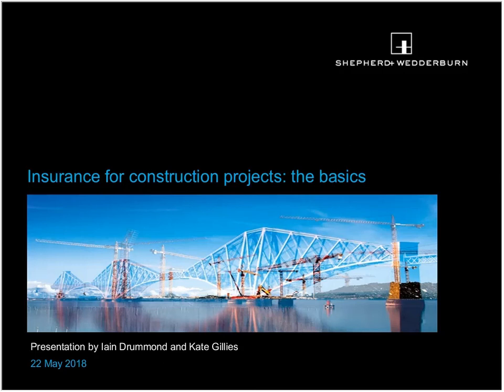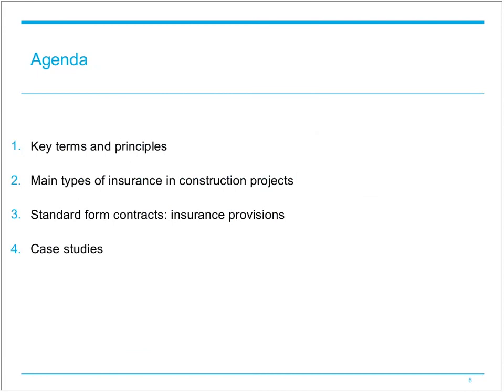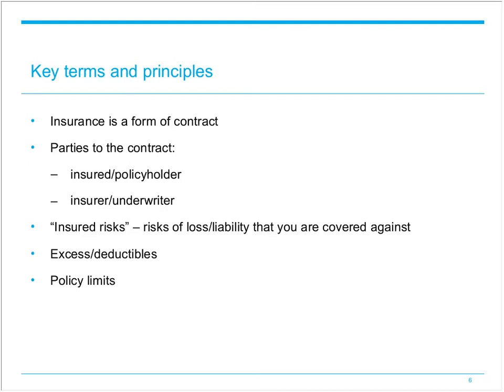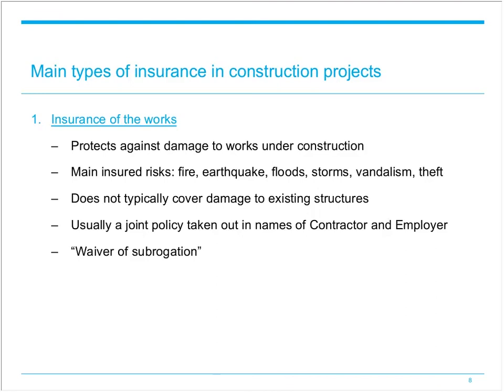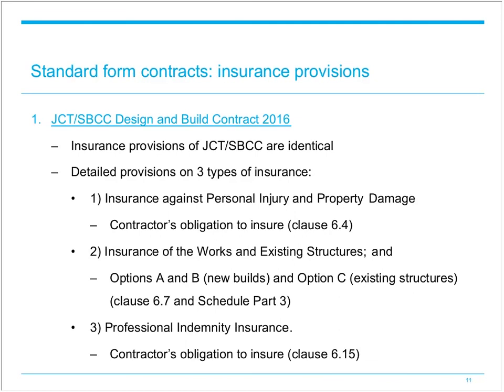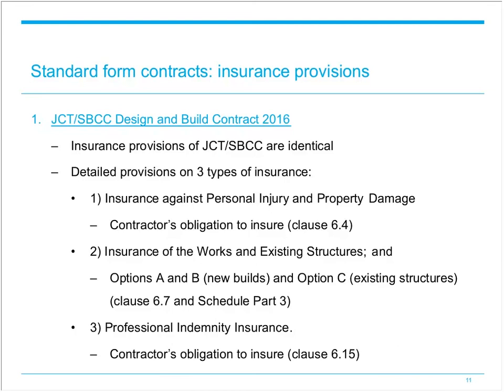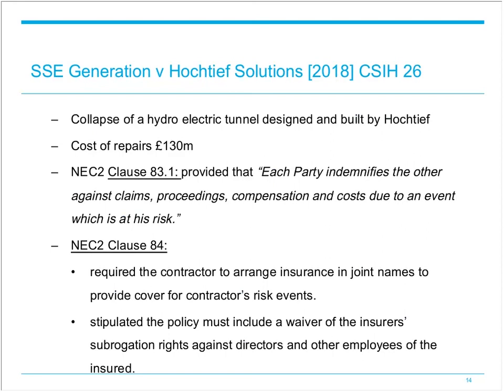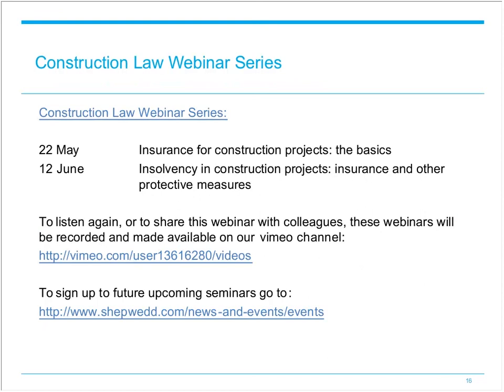Construction law webinar series: Insurance for construction projects - the basics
Insurance and insolvency are headline issues for the construction industry. While insurance has long been a feature and requirement of construction projects, it can also be complex, with uncertainty as to what it is, what it covers, and how to use it. The first webinar of this two-part series explores the basics of construction insurance.